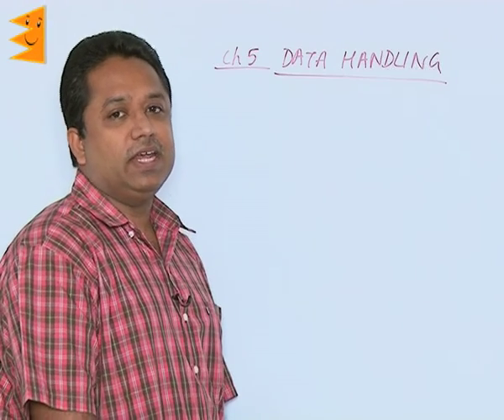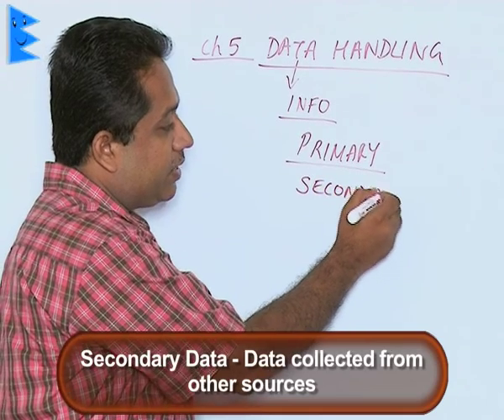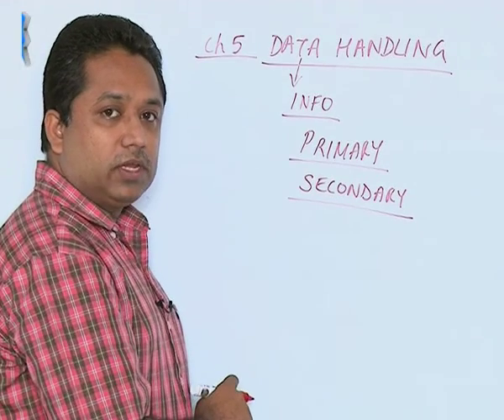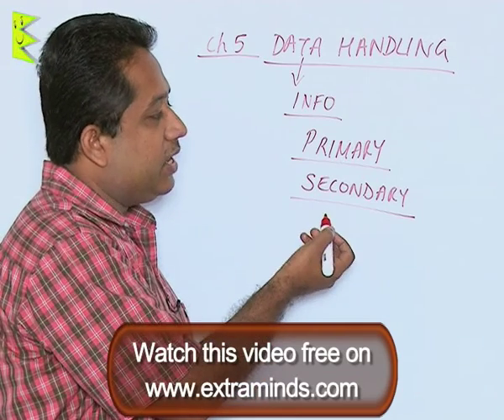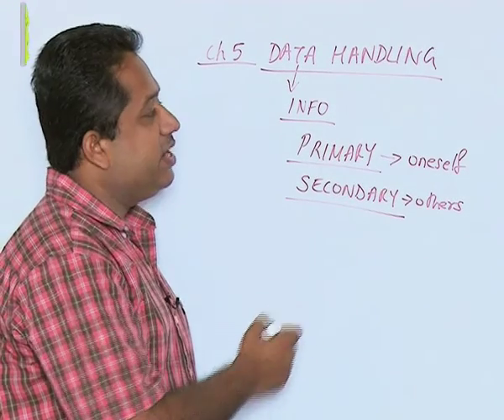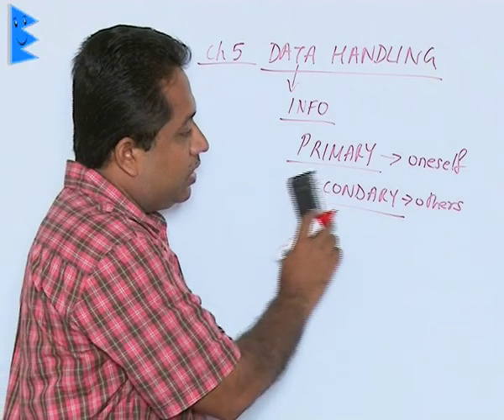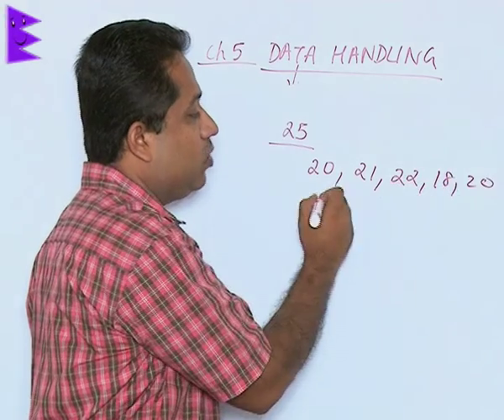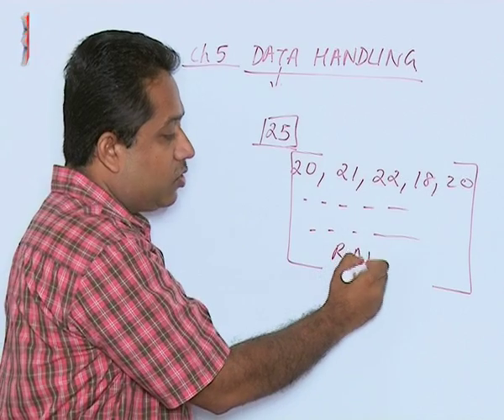CBSE Class 8 Maths Data Handling Understanding Basics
Topic: Understanding Basics